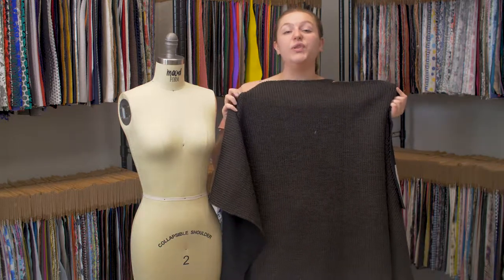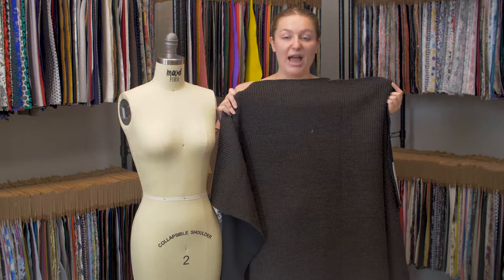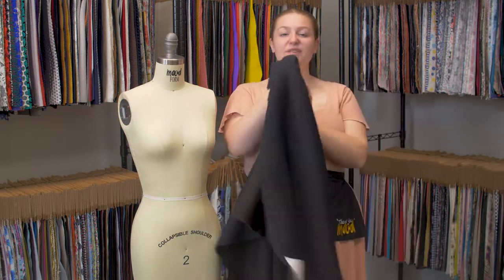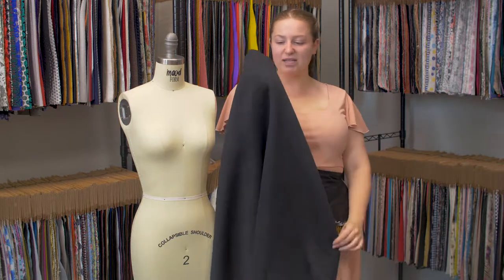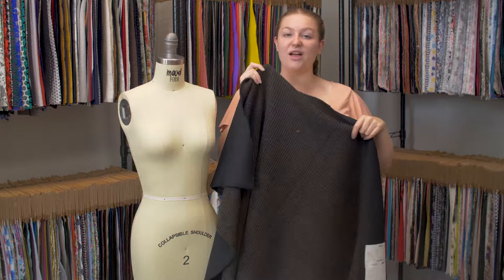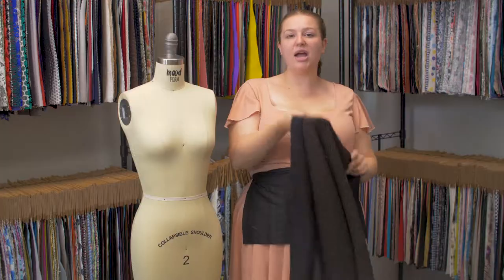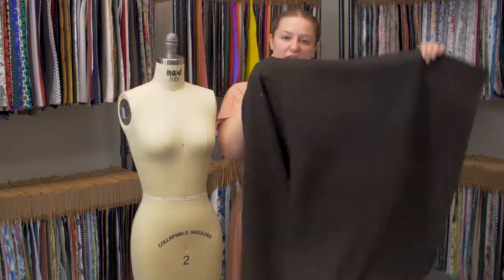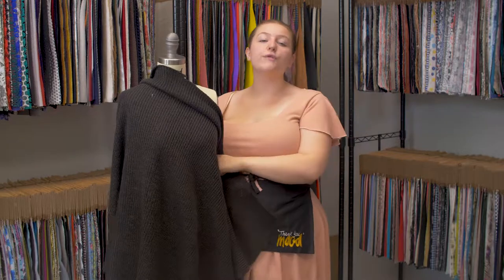Mood Fabrics 323103 Brown Wool Ribbed Knit with Black Scuba Backing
We're not pulling the wool over your eyes, this Brown Wool Ribbed Knit with Black Scuba Backing is the best choice for your next piece! Sporting a soft rib knit face and a sleek scuba knit backing, the material provides a wonderful 4-way stretch and a mildly structured drape perfectly set up for sheath dresses, a slightly heavier cardigan, or an intriguing rib knit crop top! The two materials combined in this fashion create a mostly opaque appearance meaning a lining is not necessary but may be used if additional modesty or structure are desired. Note that this material is thick in hand.
Color Family BLACK, BROWN
Content Wool, Polyester
Care Instructions HOW TO CARE FOR WOOL FABRICS:

Pantone Color 4975 CP, BLACK CP
Color Brown/Black
Width 50"
V Repeat 0.25 inch
Returnable No
Categories
All / New Arrivals
All / Fashion Fabrics / Stretch And Knits / Rib Knit